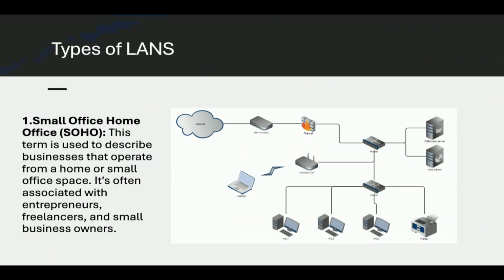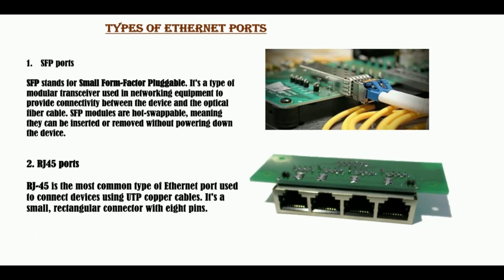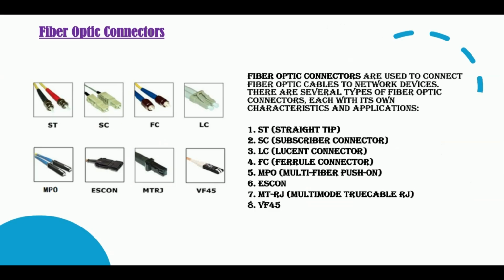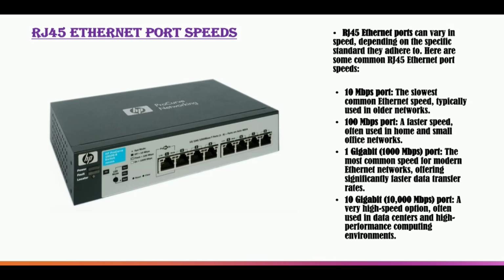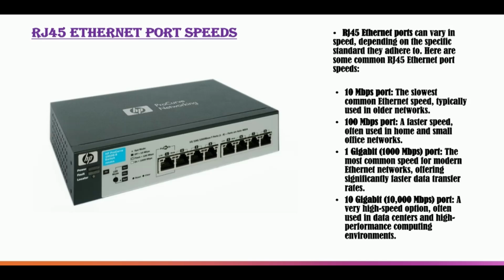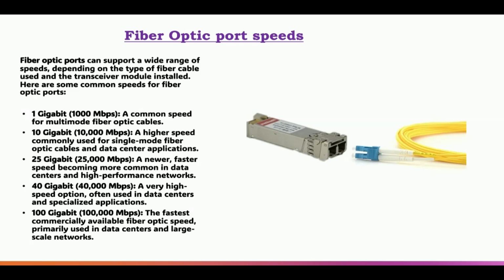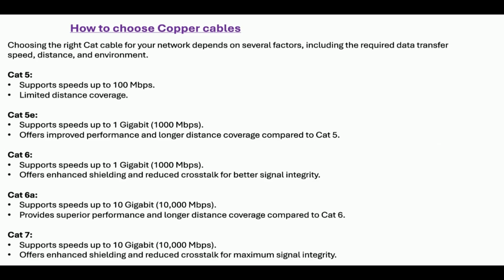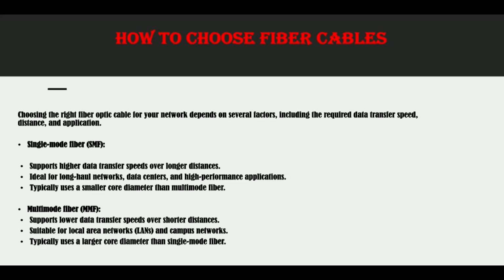Fundamentals of Ethernet LANS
SFP ports, RJ45 ports, ethernet ports speed, Ethernet cables